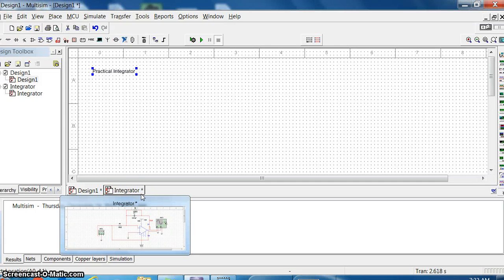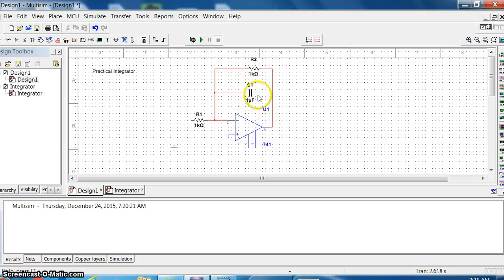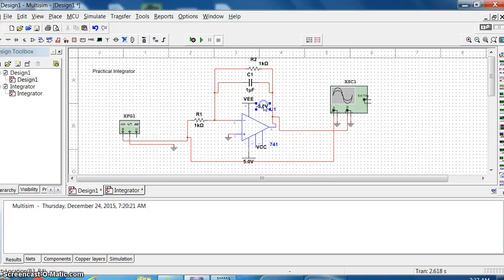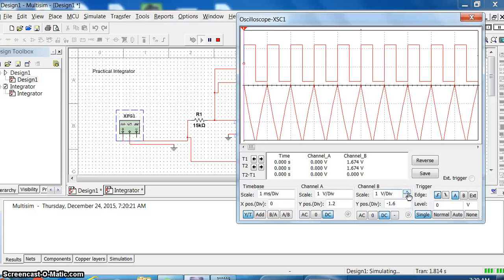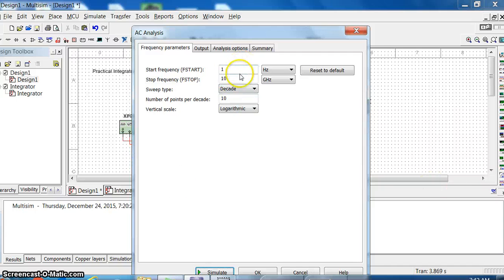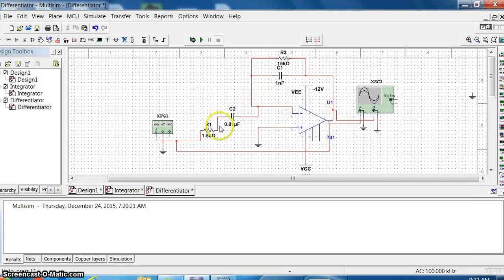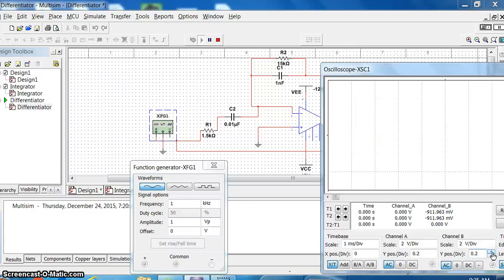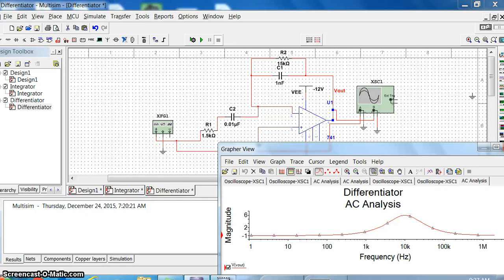Integrator and Differentiator multisim simulation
Multisim Simulation